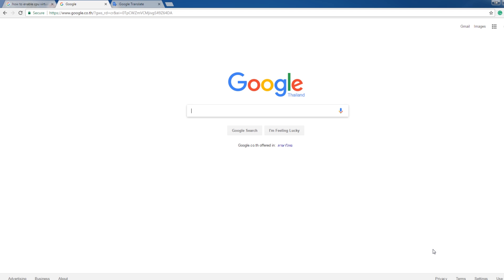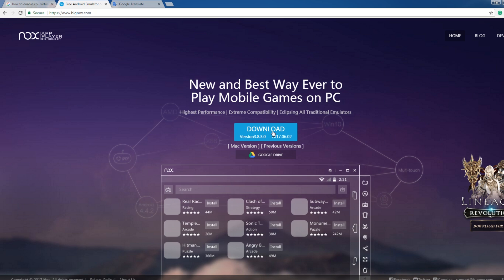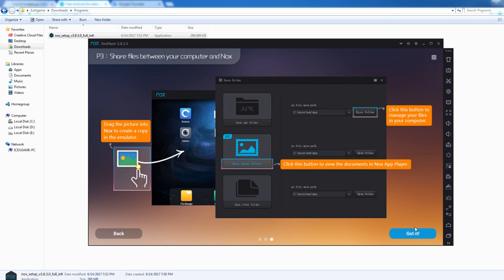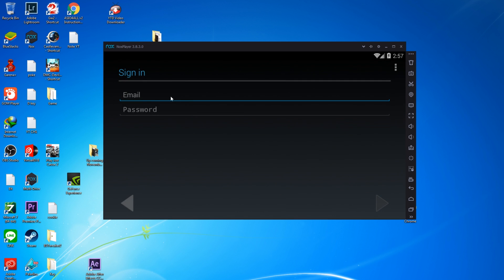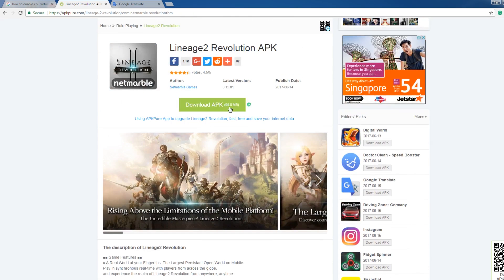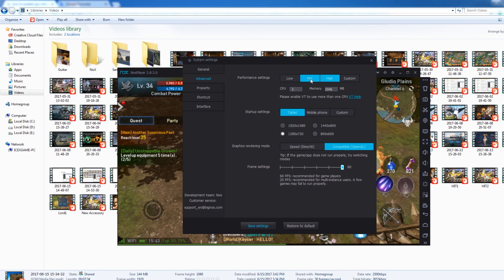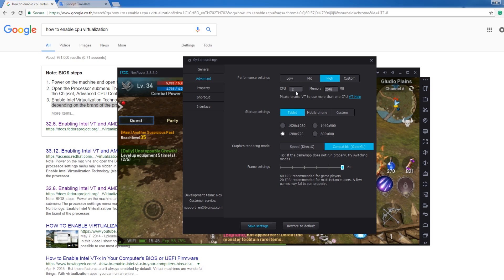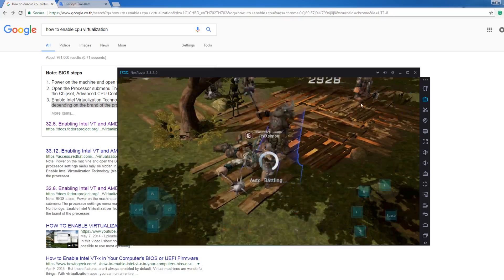How to Play Lineage 2 Revolution on Pc English Version with NOX Player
2- Install NoxPlayer
3- Login with Google Account
4- Download Lineage 2 Revolution form Play Store
5 - Enter game and Enjoy

How to Edit CPU and Ram
1 - To edit Cpu and Ram Please Enable CPU VT mode
2 - Restart PC - Go to BIOS - Adv Mode - CPU - Enable Virtualization

My Setting

CP 2 , Ram 1500/2000 , Game Setting High/Best

PC Stat - i5 2.90GHz - Ram 12G Window 7